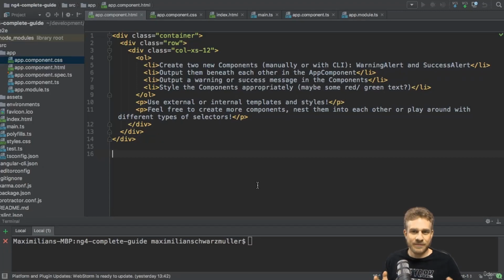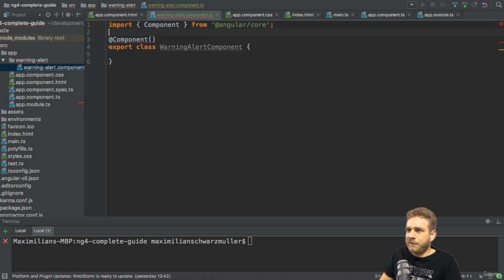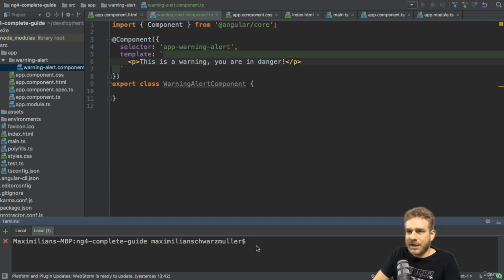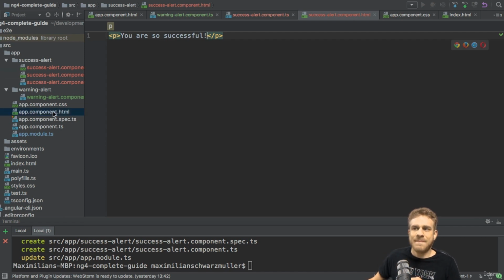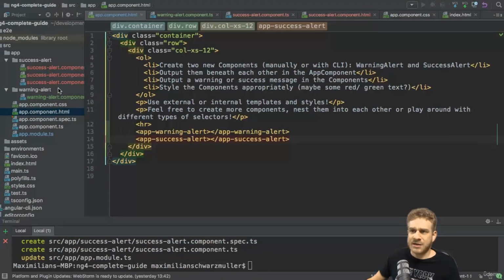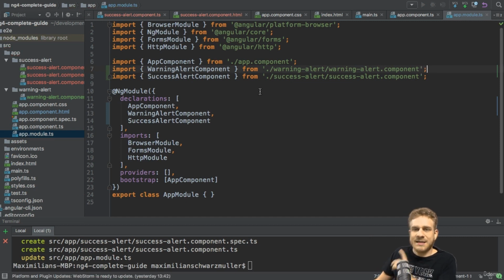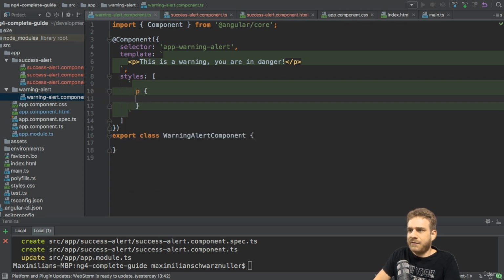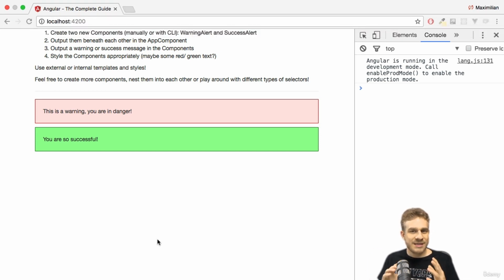24 OPTIONAL Assignment Solution